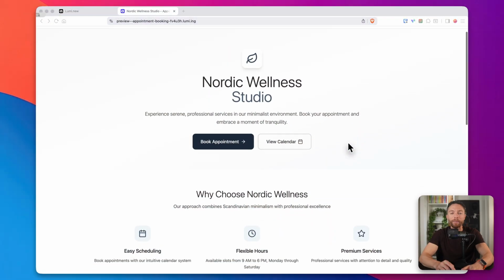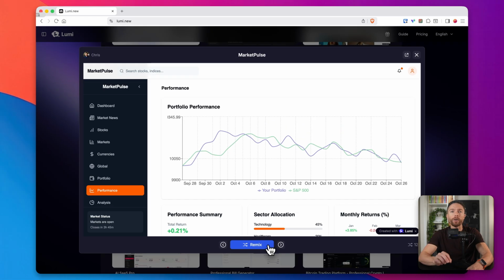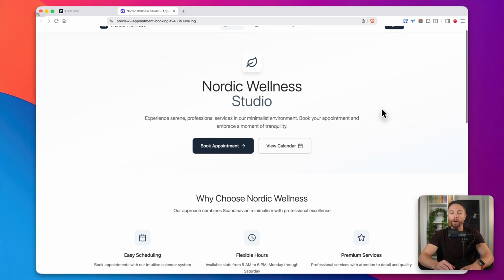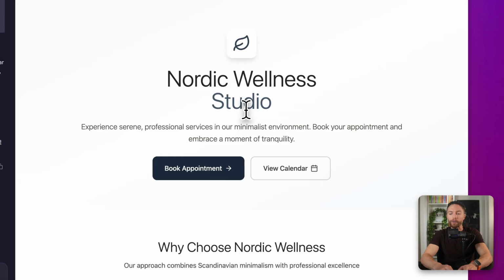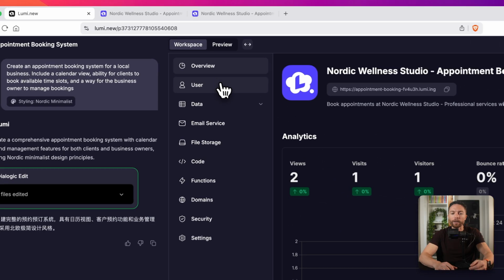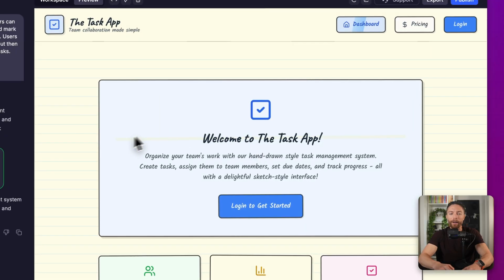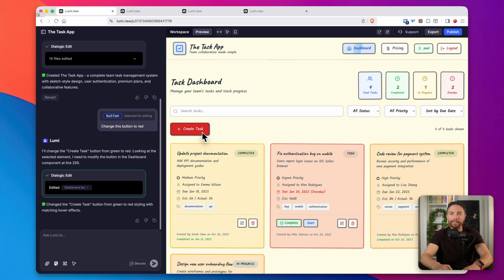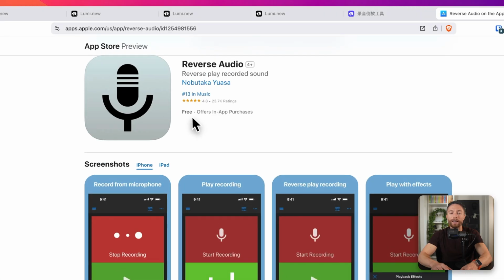This Crazy AI Tool Lets Anyone Build & Sell Apps in 2026 (No Code)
I just found this crazy AI tool that lets you build and sell apps in just a matter of minutes with zero coding skills.

🤔 Have a question about Lumi? Drop it in the comments!